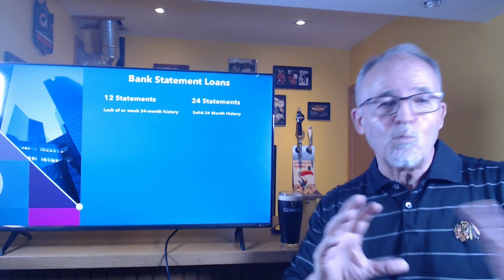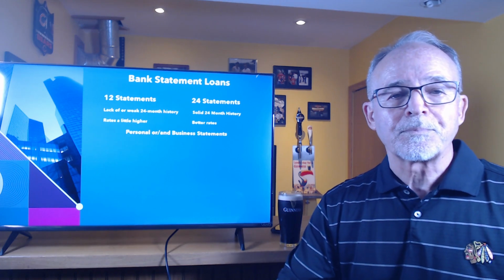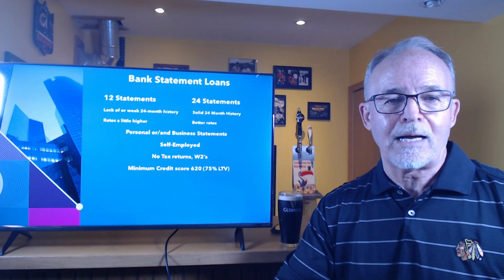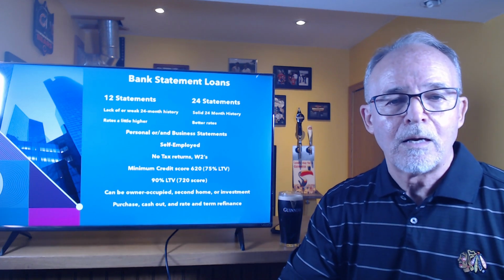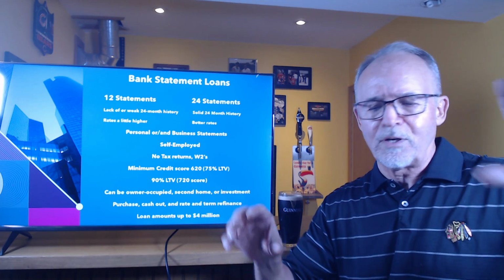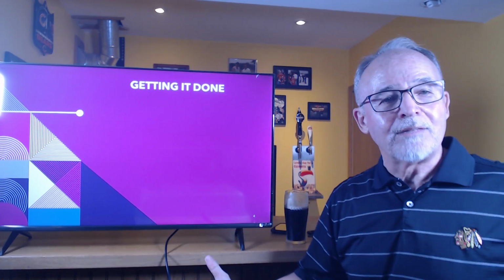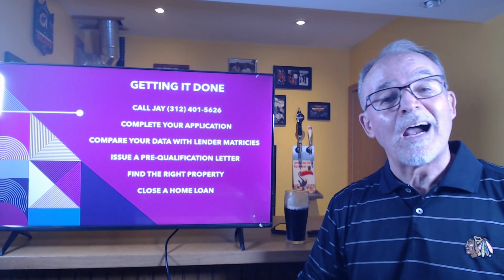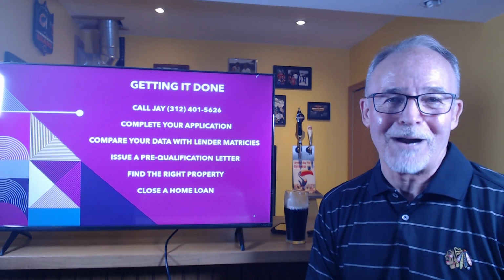12 24 Month Bank Statement Loan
Non-traditional income. No tax returns, W2's, or paystubs...